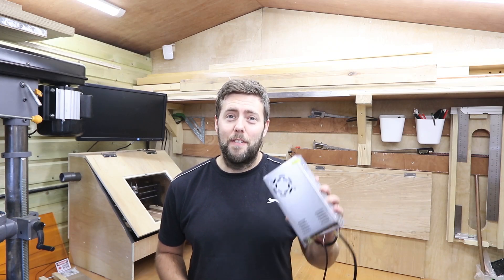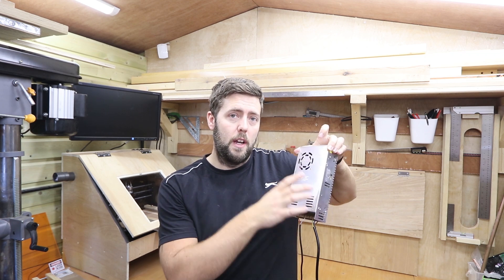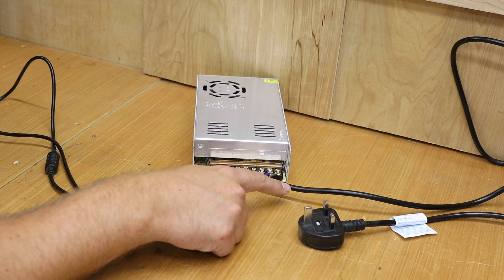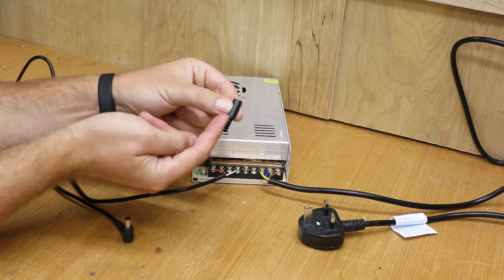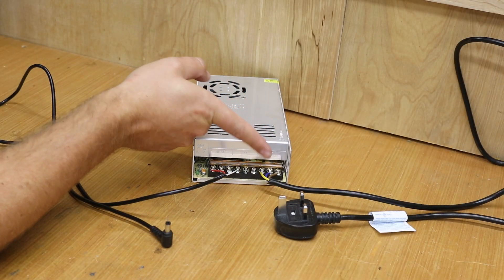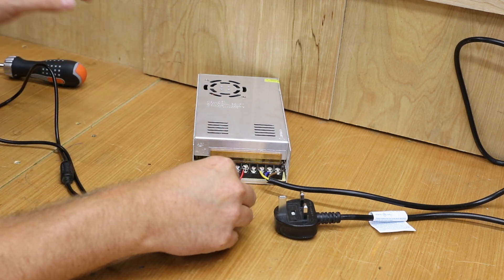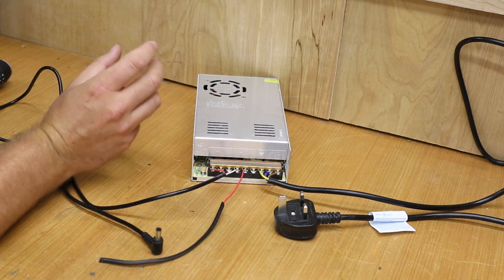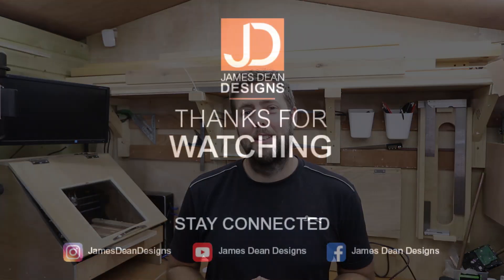3018 PRO - Wiring a new power supply unit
In this video we quickly cover what is needed to wire in a new power supply unit (PSU) for the 3018 PRO.

List of items used are below:

The 24v 15 amp power unit -

3 core 0.75mm cable

2 core 0.5mm cable

5.5x2.5mm Male DC jack

3 Pin UK plug